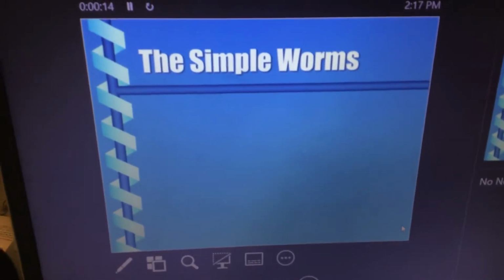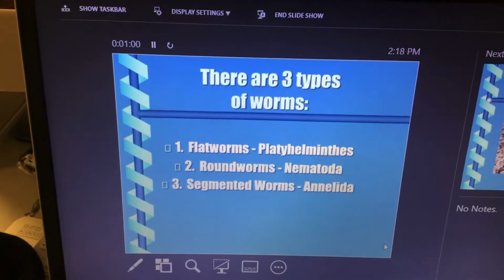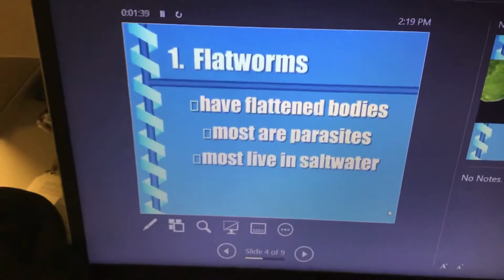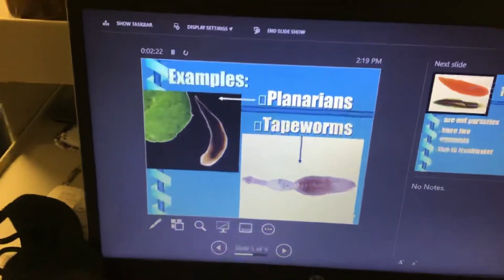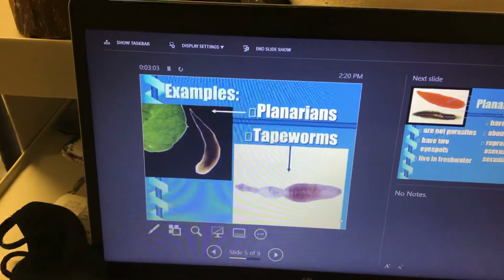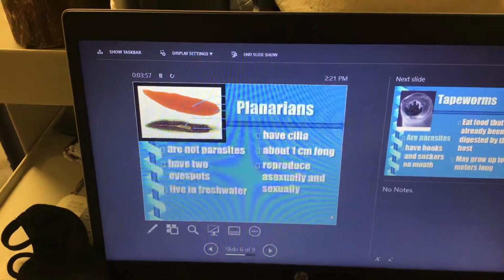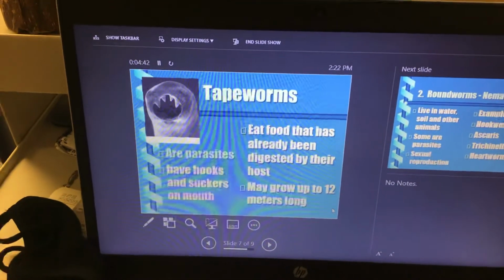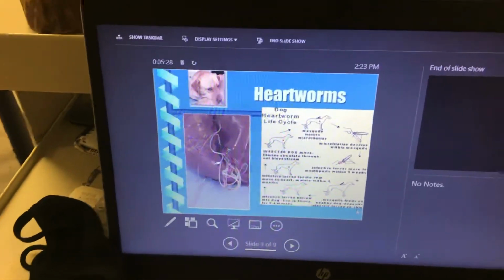January 14, 2021